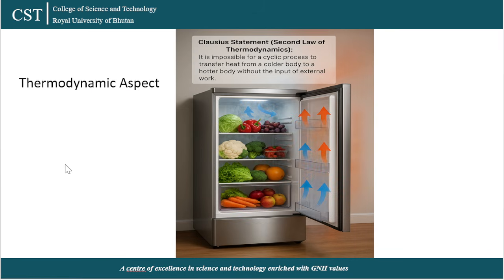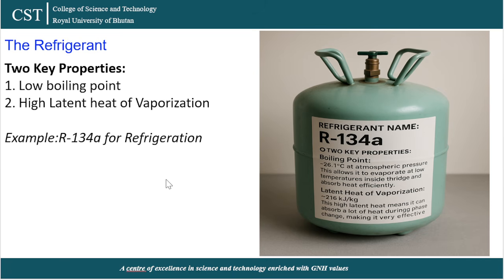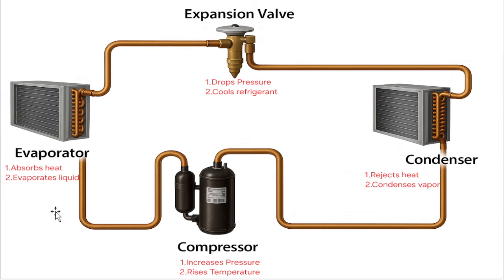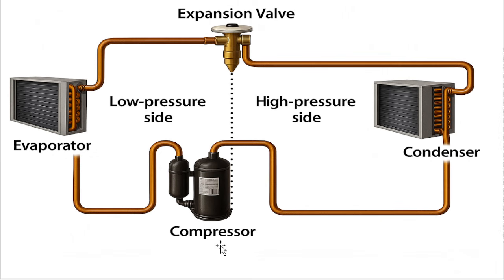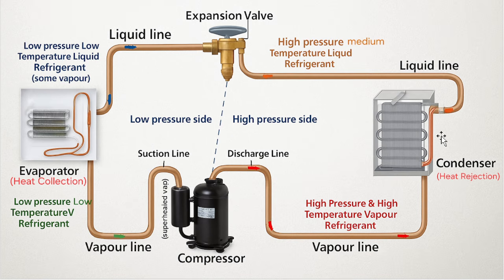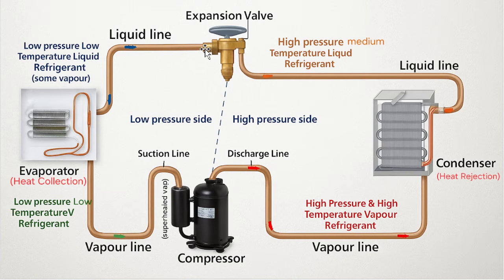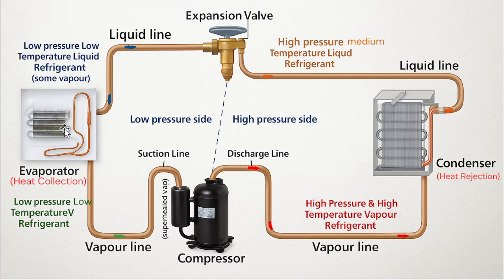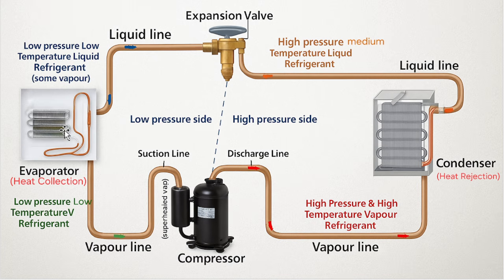How your Refrigerator and AC work: Simple explanation of Vapour Refrigeration Cycle|| HVAC Basics.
Learn how the Vapor Compression Refrigeration Cycle works in a simple concept — the key principle behind Air Conditioners (AC) and Refrigerators. This video simplifies the thermodynamic process for Mechanical and Electrical Engineering students and is a great resource for those studying Thermodynamics.@SciConcepts

What you’ll learn:
1.Working principle of AC and Refrigerator
2.Main components: Compressor, Condenser, Expansion Valve, Evaporator
3.Real-life applications in cooling systems
4.Importance in Mechanical & Electrical Engineering
5.HVAC Basics

Useful for:
1.Engineering students (Mechanical, Electrical)
2.Diploma and B.Tech courses
3.Competitive exams and interviews
4.Anyone curious about how cooling devices work!

Transcript:
Vapor Compression Refrigeration CycleSlide-1(Title Slide): .Slide-2: Let’s start with the thermodynamic side. As per the second law of Thermodynamics, it is impossible for a cyclic process to transfer heat from a colder body to a hotter body, without the help of external work.Take a look inside a refrigerator — it’s cold in there. Now we’re trying to transfer heat from this colder interior to the warmer environment outside. At first, this may seem like it violates the second law of thermodynamics. But it doesn't. This heat transfer is possible because we supply external work — in the form of electricity to run the compressor. That’s exactly what the second law allows: heat can move from cold to hot if external work is applied.A vapor compression refrigeration cycle is a closed loop where a special fluid called a refrigerant moves through different components, changing pressure and temperature.The goal is simple: to absorb heat from inside the fridge and release it outside.Slide 3: Now let’s talk about the refrigerant here.The refrigerant is a special fluid that circulates throughout the system, much like blood in the human body that helps regulate temperature. It plays a crucial role in heat transfer — evaporating at low temperatures to absorb heat from inside the fridge, and then condensing outside to release that heat.There are different types of refrigerants depending on whether they are used in refrigerators or air conditioners. A common example is R-134a, which is widely used in household refrigerators.To work well in a refrigerator, a refrigerant must have two important properties: Look at the Picture.1. Low boiling point (-26.1): This helps it evaporate easily inside the fridge, even at low temperatures.2. High latent heat of vaporization (216kj/kg): This means it can absorb a lot of heat when it changes from liquid to vapor. That makes it very efficient in cooling.We shall talk more on this later.Slide 4: Now let’s look into the Instrumentation and Flow Diagram of Vapor Compression Refrigeration System. There are 4 main components.1. 2. 3. 4. A Compressor: A CondenserAn Expansion Valve.An EvaporatorWe will explore their specific functions in more detail later.Slide 5: Now let’s connect all the components using the piping system. The compressor is connected to the condenser, the condenser is linked to the expansion valve, which then connects to the evaporator. Finally, the evaporator is connected back to the compressor — completing the refrigeration cycle.Slide-6: Now let’s look into the functions of all these 4 components.1. Compressor: It compresses the refrigerant vapor, increasing its pressure and temperature.2. Condenser: Here, the hot refrigerant vapor releases its heat to the surroundings and turns into a liquid after vapor condensation.3. Expansion Valve: This part drops the pressure of the liquid refrigerant, cooling it quickly.4. Evaporator: Inside the fridge, the cold refrigerant absorbs heat from the food items and turns into vapor. And the cycle continues again.In a refrigerator, the evaporator and expansion valve are located inside the fridge, while the condenser and compressor are positioned at the back.In air conditioners, the evaporator and expansion valve are housed in the indoor unit, whereas the compressor, condenser, and an additional fan are placed in the outdoor unit.Slide 7: Basically, the compressor and expansion valve work together to maintain the pressure difference in the refrigeration cycle. The right side of both the compressor and expansion valve is the high-pressure side, while the left side corresponds to the low-pressure side.Slide-8: This is the final slide of our lecture on the vapor compression refrigeration cycle. With all the components and their roles in mind, understanding the process will be much easier now. Let’s start with the compressor.The compressor takes in low-pressure, low-temperature refrigerant vapor through the suction line and compresses it into high-pressure, high-temperature vapor. "if you need the whole transcript and slides,please email me at